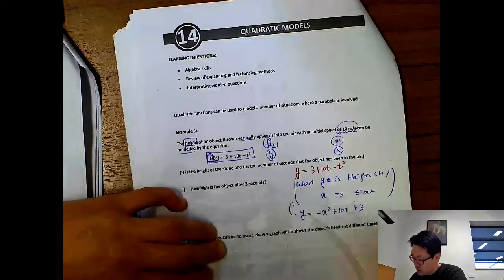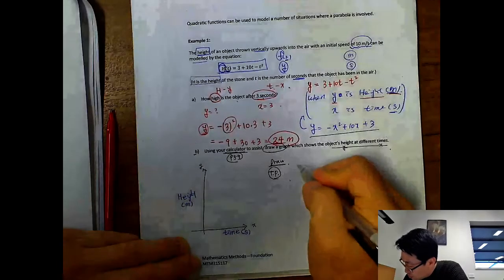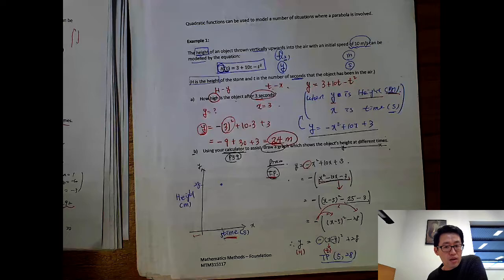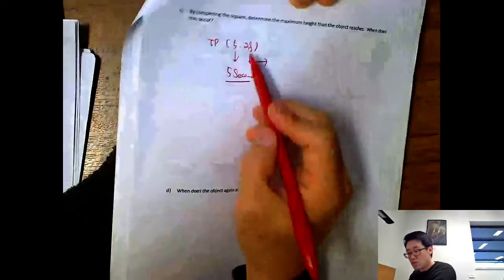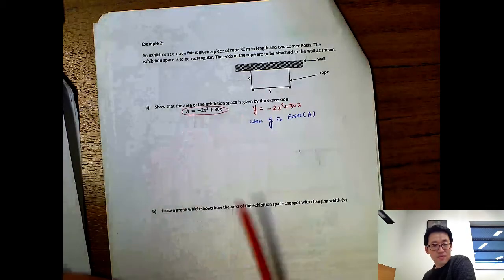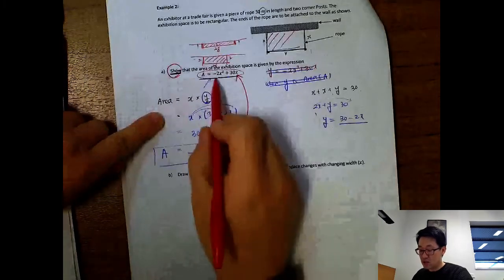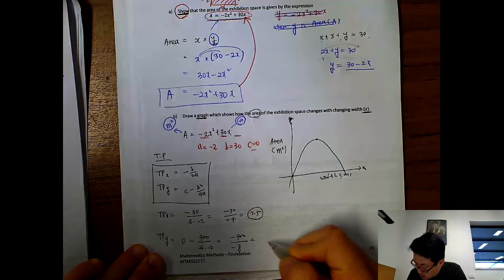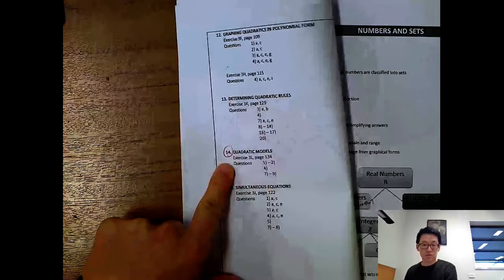Quadratic Functions S14 Quadratic Models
Week1 Thursday part1